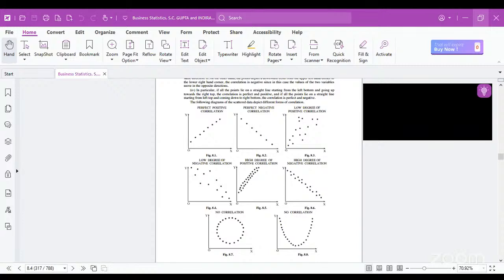UG 4th Semester Commerce-10 T/M & E/M